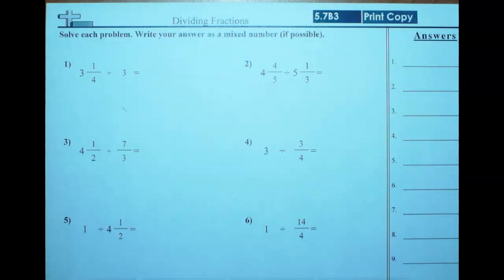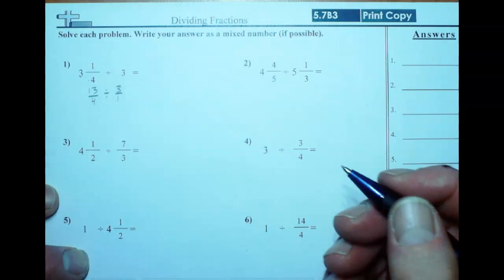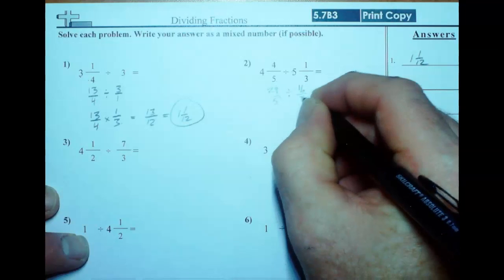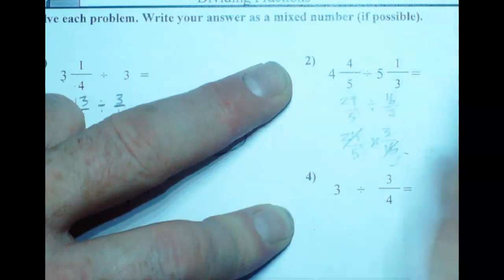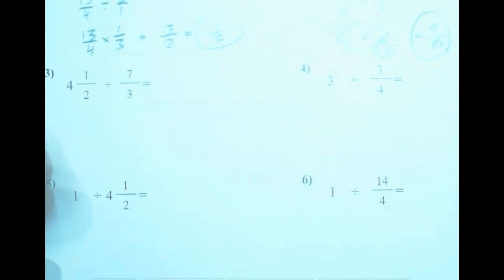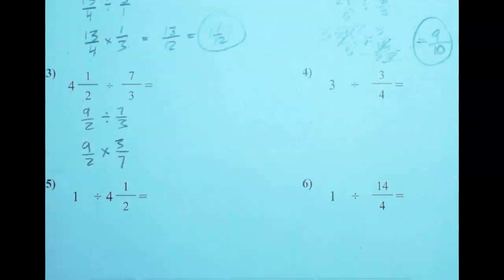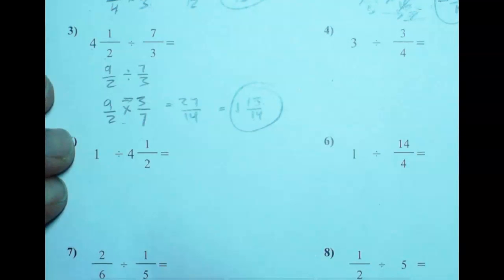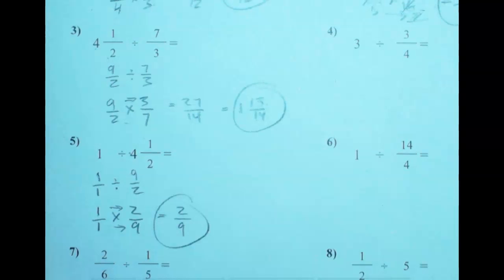Mini 5.7B3 Divide Fractions and Mixed Numbers